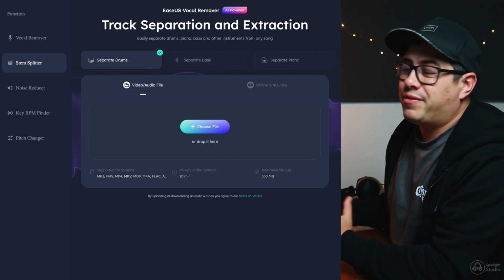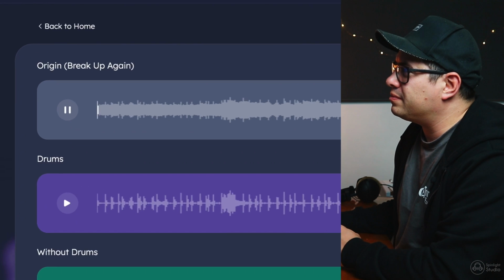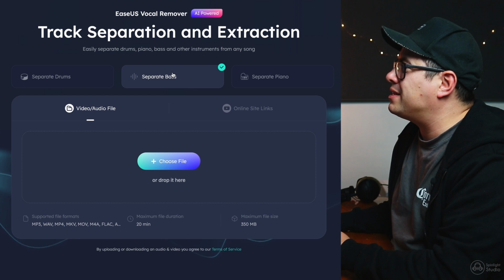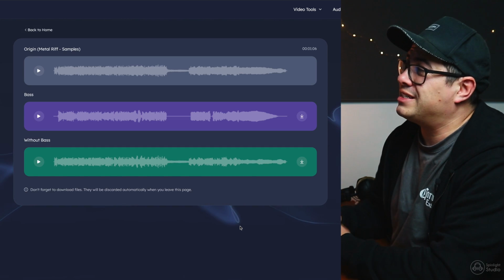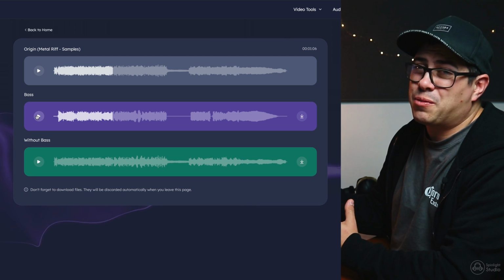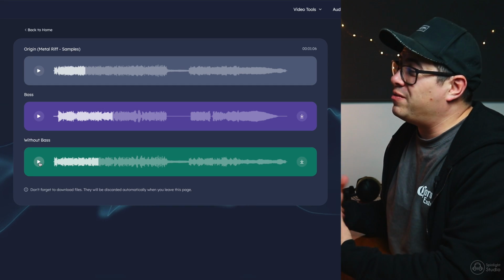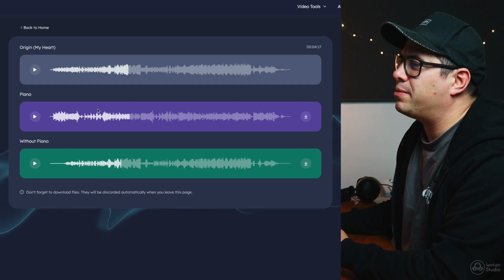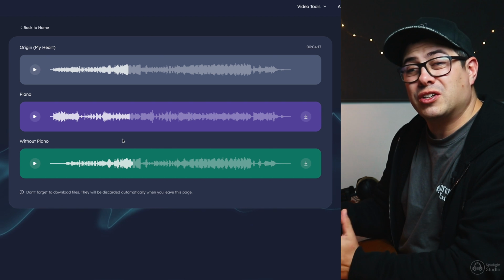Track Separation & Extraction (No Longer Free)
EaseUS have an online app that allows you to split stems out of any stereo audio file. In this video we test this out by removing drums, bass and piano from some audio tracks!